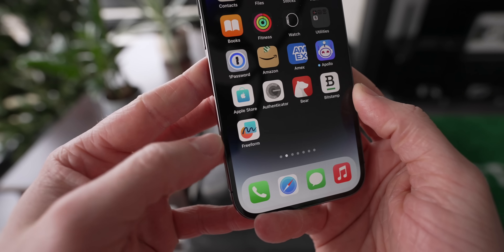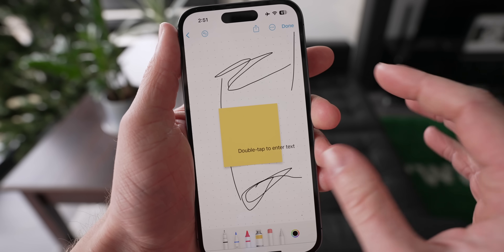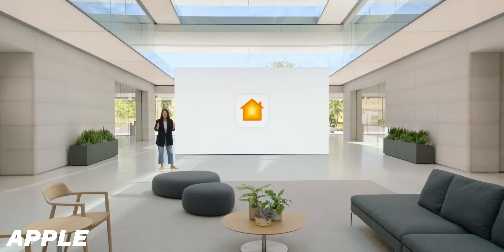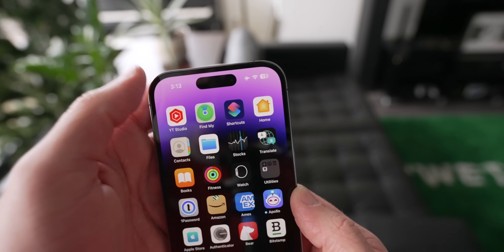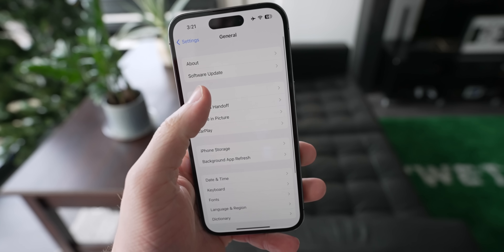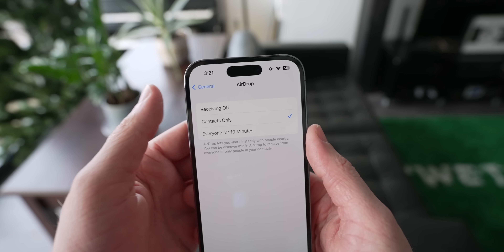iOS 16.2 RELEASED! What’s New?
Here's a look at everything new in iOS 16.2, which is coming soon!

Timestamps
0:00 Intro
0:18 New Freeform app
0:46 Apple Music Sing (karaoke)
1:33 Better iCloud encryption
3:00 Always-on display fix
3:44 New Lock Screen widgets
4:03 Dynamic Island sports scores
4:22 Home app upgrades
4:40 AirDrop nerf
5:48 Release date